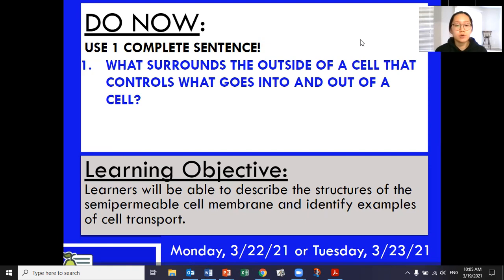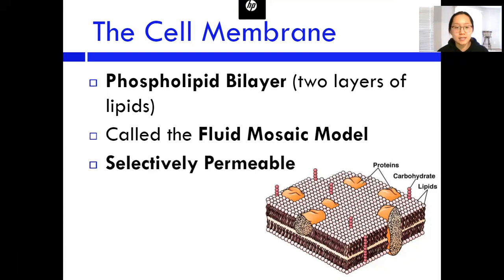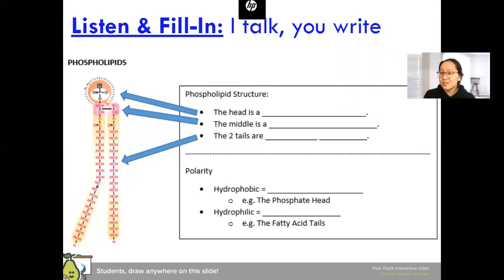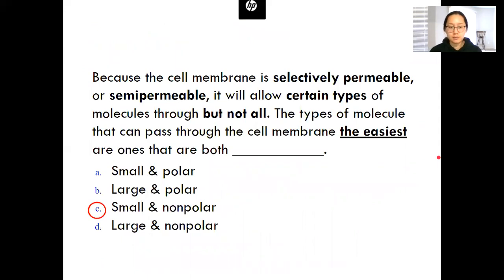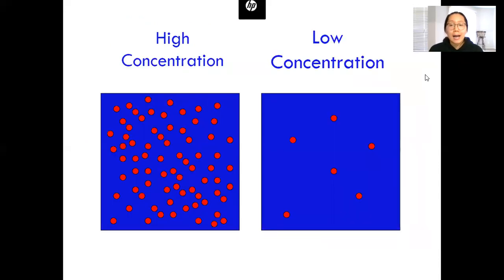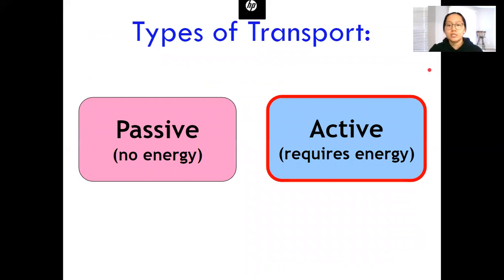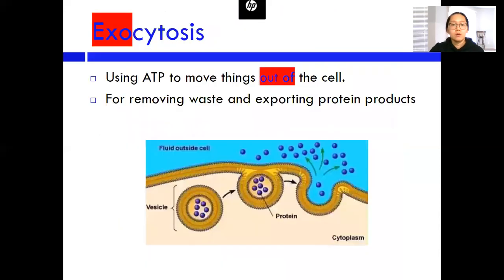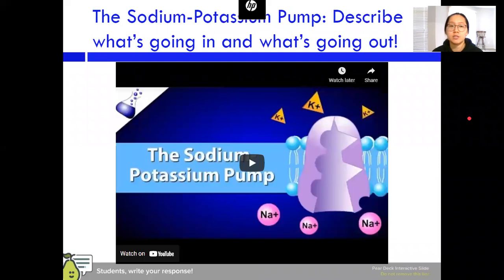Cell Membrane and Transport for Bio